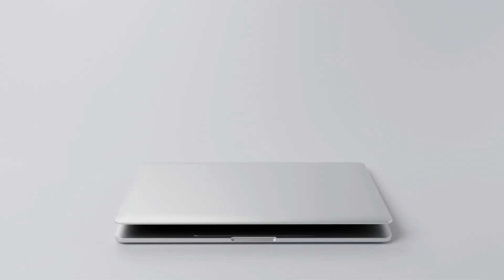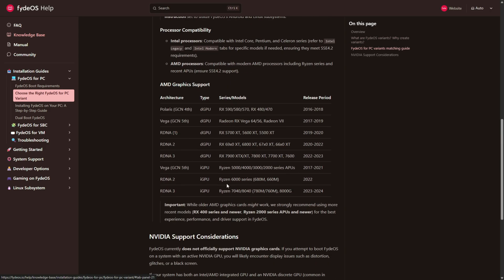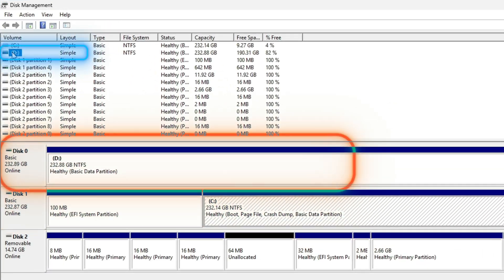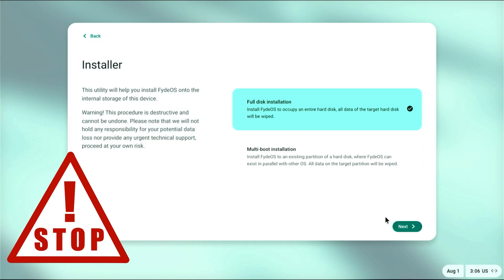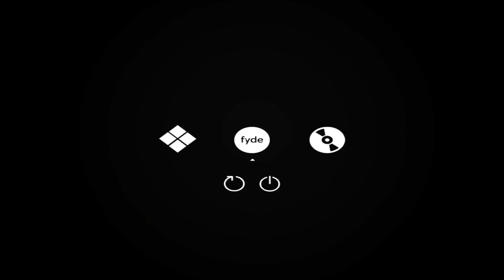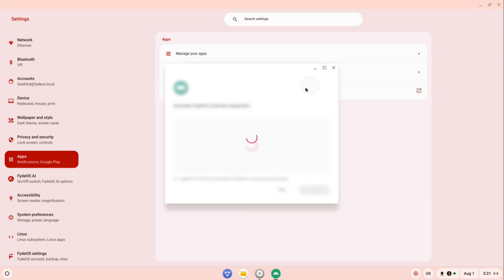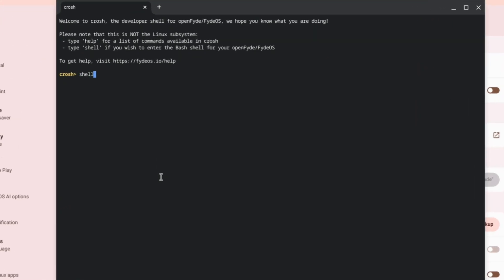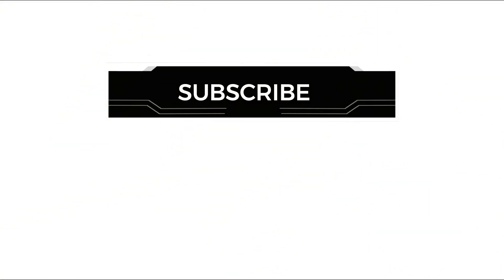Turn Your OLD PC into a Fast Chromebook with Playstore! | FydeOS Install Guide (Android + Dual Boot)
Turn Your OLD PC into a FAST Chromebook with Google Playstore with FydeOS!
Tired of Windows lagging on your aging laptop or desktop? In this step-by-step guide, I'll show you how to install FydeOS, a fast, secure ChromeOS alternative that supports Android apps and can even dual boot with Windows or Linux! Perfect for reviving old hardware!

✅ What You'll Learn:

How to download and prepare FydeOS

Setup Dual boot Partitions for Both OS

Installation process on your PC or laptop

Enable Android (App Support & Play Store)

🖥️ Works Great On:
Old PCs, laptops, netbooks — especially those struggling with Windows 10/11.

how to install fydeos on chromebook
how to install fydeos on pc dual boot
how to install playstore on fyddeos
how to install subsystem for android
how to install android subsystem fydeos
how to install google play store on fydeos 20
how to enable developer mode fydeos
how to disable rootfs verification fydeos
enable android subsystem fydeos
how to setup dual boot fydeos
dual boot windows 11 and fydeos
fydeos play store not working
fydeos setup dual boot
fydeos play store